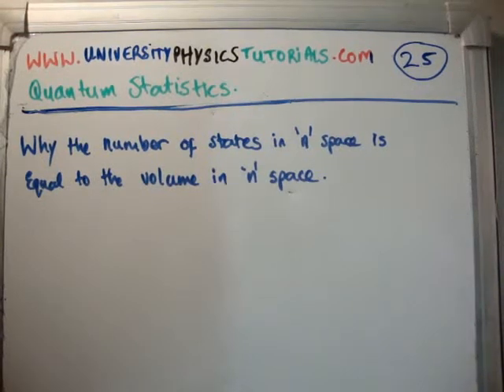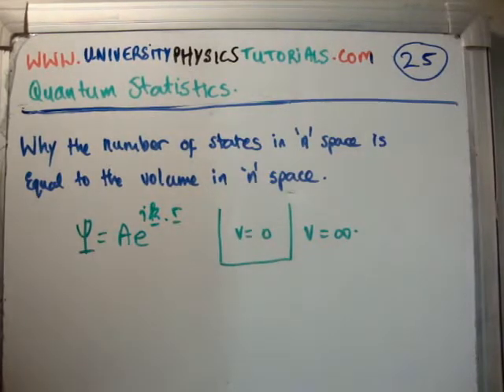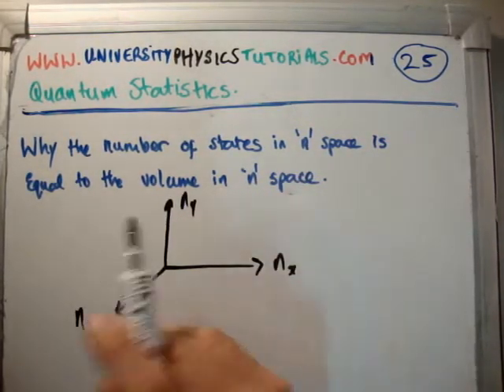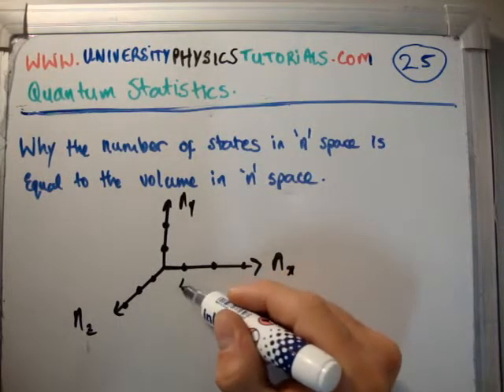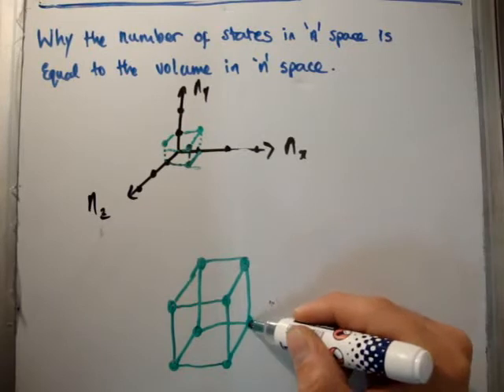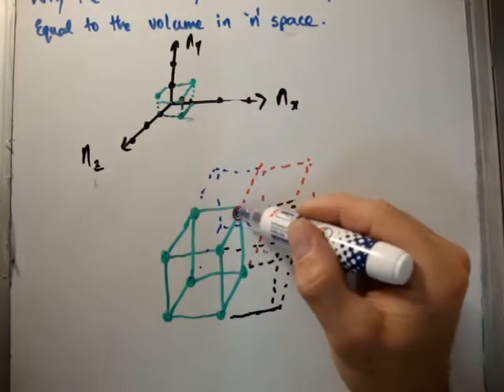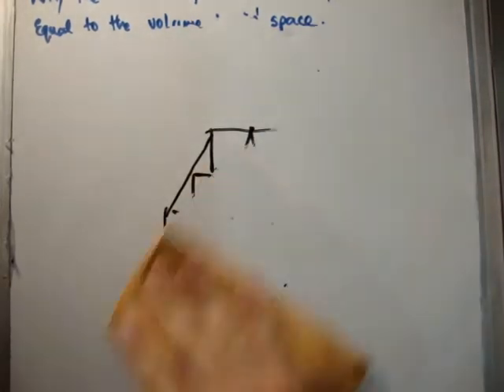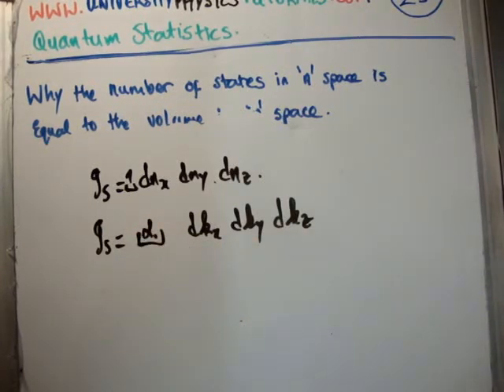Quantum Statistics 25 : Why the Number of Dots in N Space Equals the Volume